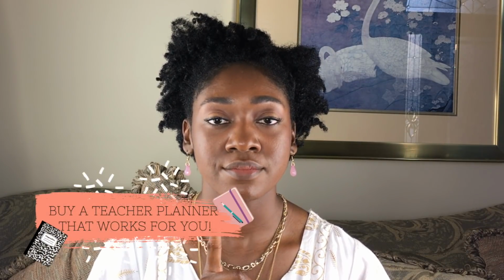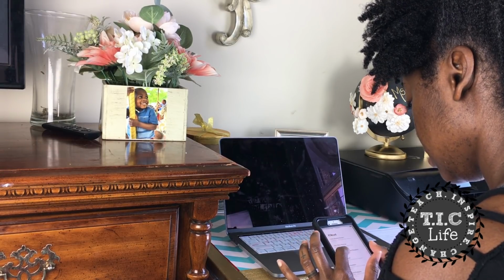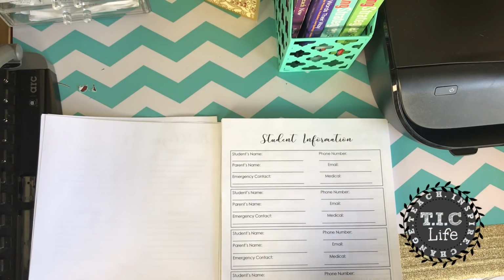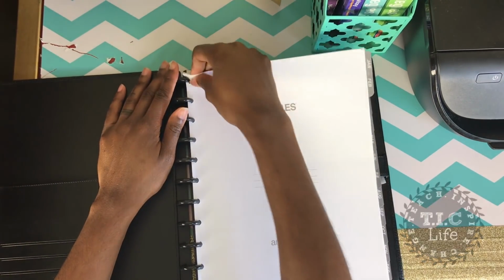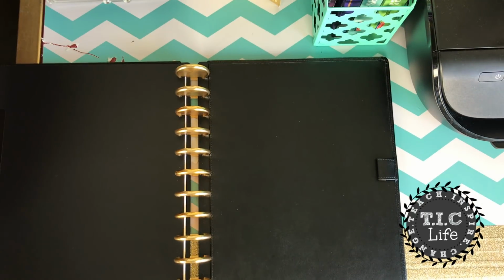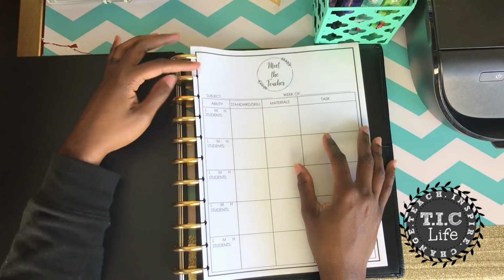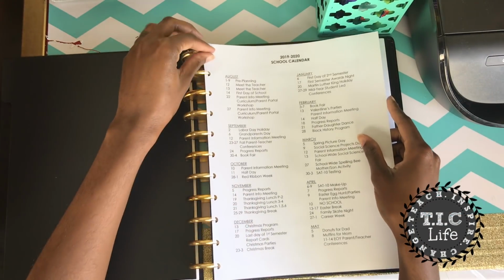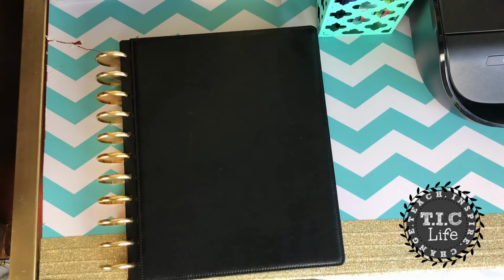2019-2020 TEACHER PLANNER SET UP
Hi WORLD-CHANGERS! It's my favorite time of the year and I'm so excited to start planning for the upcoming school year. I wanted to share how I build my teacher planner with you. I hope this video is very detailed and of course, entertaining. If you have any questions or video request, please leave them in the comment section below. CONTINUE TO T.I.C. ON!

Filmed with iPad Pro
Edited with iMovie (MacBook)